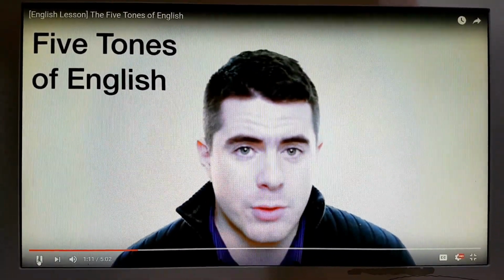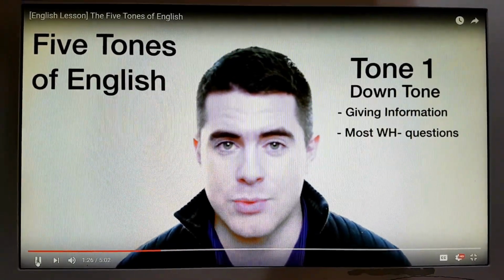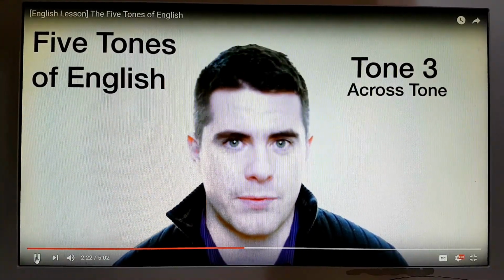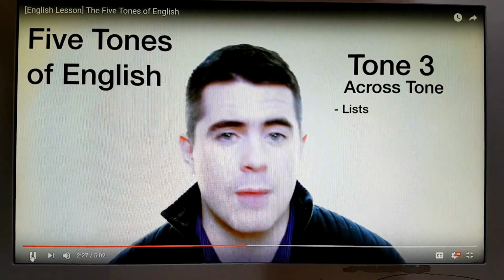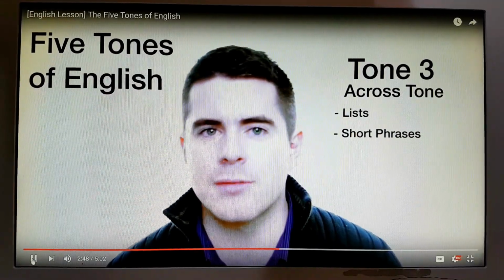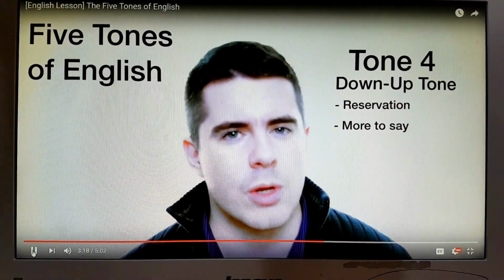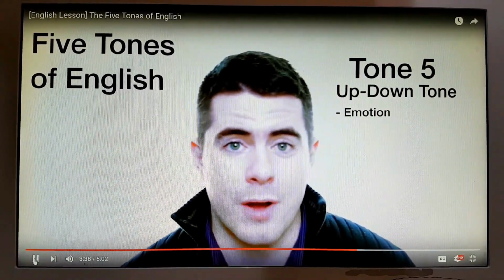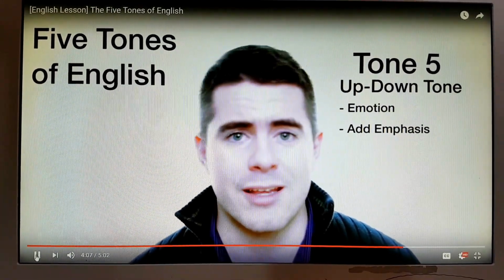Five tones of English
The video describes the five different tones we can use when speaking English.